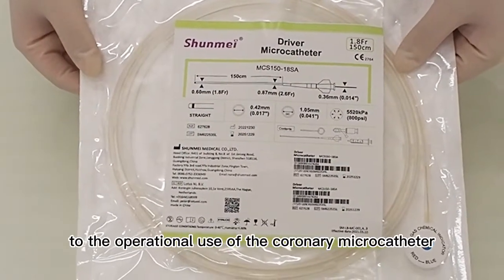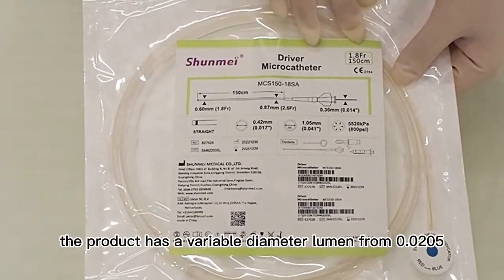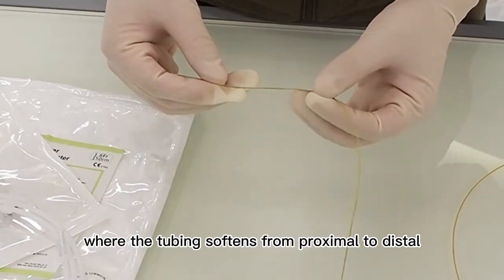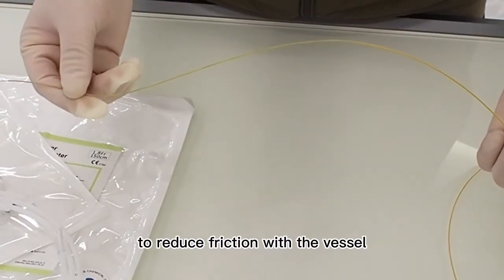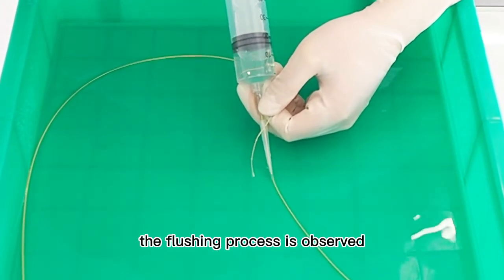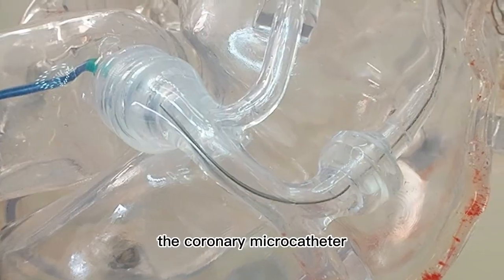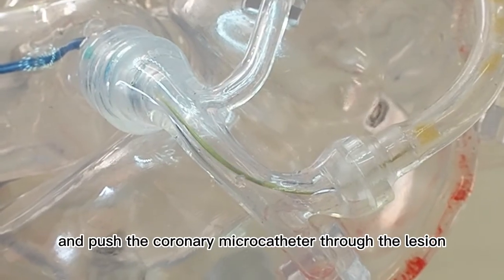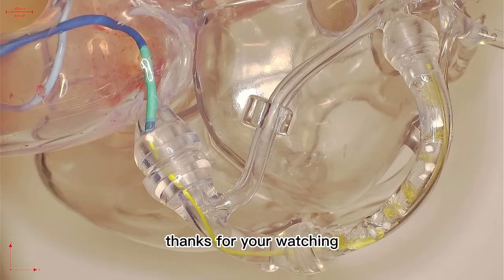Introduction to coronary microcatheter products and use